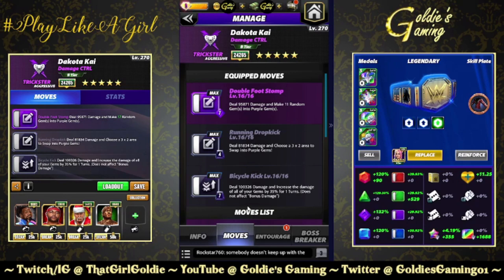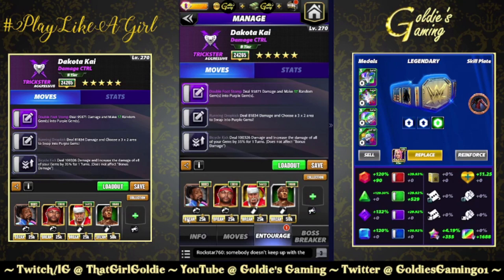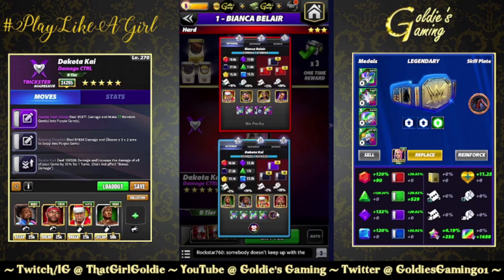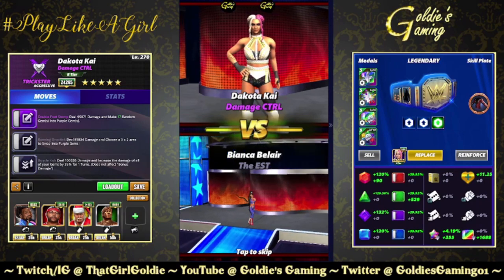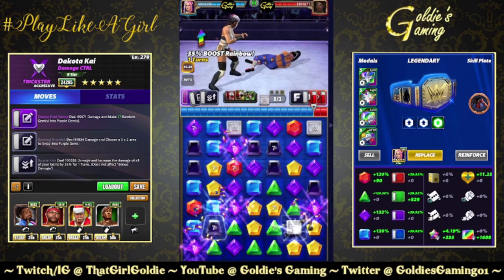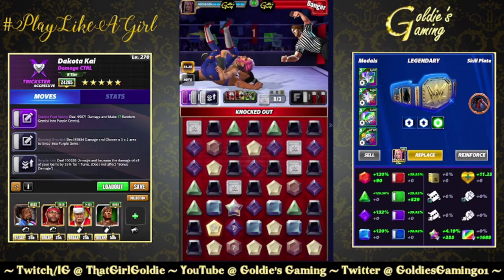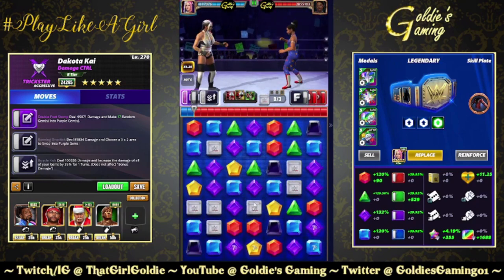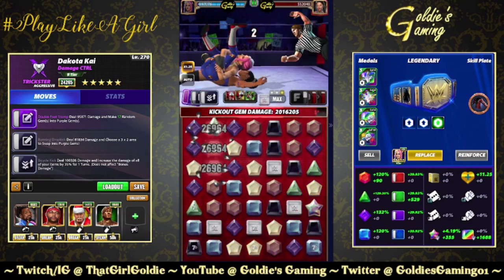Run it Back! Dakota Kai with Drip Plate 5sg Gameplay - WWE Champions